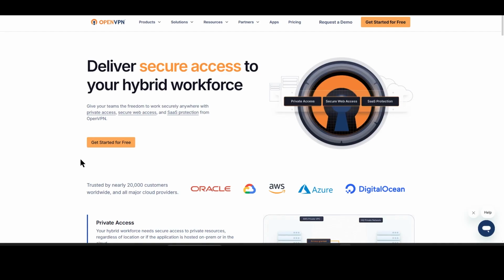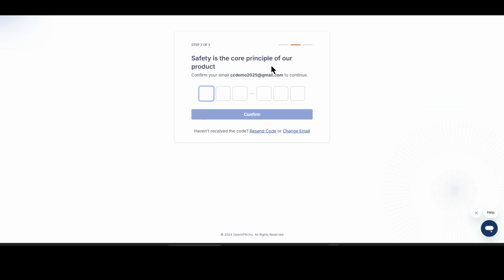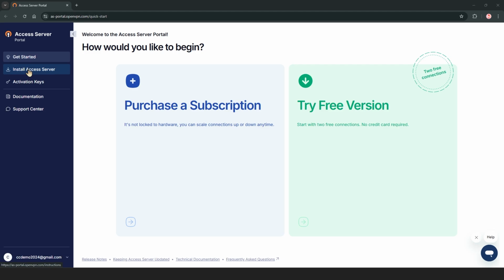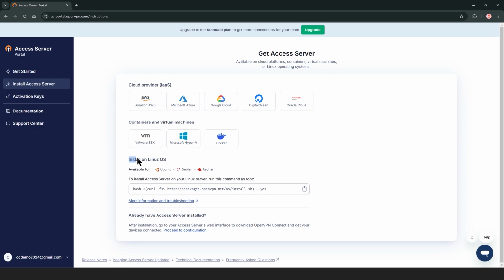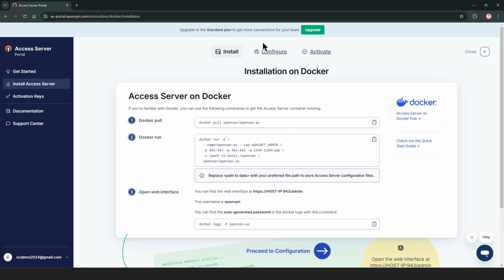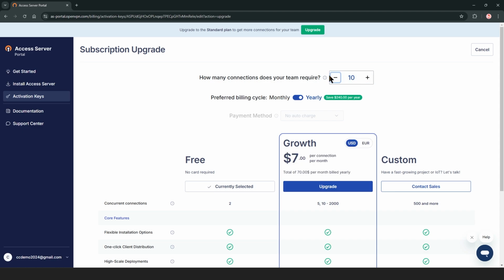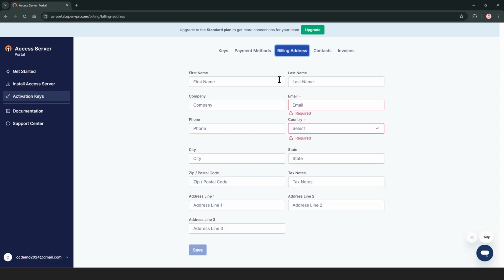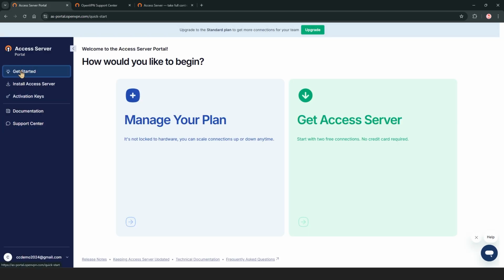Getting Started with Access Server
OpenVPN Access Server is a powerful, enterprise-ready VPN solution designed to securely connect users to private networks over the public internet. Built on the open-source OpenVPN core, Access Server simplifies VPN deployment and management with a user-friendly web-based Admin UI, which allows administrators to configure settings, manage users, and enforce access control without requiring advanced Linux knowledge.

Key features include:

Flexible Deployment: It can be installed on various platforms, including Linux, cloud services (AWS, Azure, Google Cloud), virtual machines, and Docker.

Enhanced Security: Access Server supports multi-factor authentication, certificate-based access, and integration with authentication systems like LDAP, SAML, and RADIUS.
Scalability: It offers a licensing model based on the number of concurrent connections, making it suitable for businesses of all sizes.
Ease of Use: Admins and users can easily distribute and manage VPN client configurations through the Client Web UI, compatible with OpenVPN Connect for multiple operating systems.
The server provides a trial option with two free concurrent connections for testing and scales up with subscription licenses as needed. It is ideal for use cases like secure remote access, site-to-site networking, IoT security, and enforcing zero-trust access policies